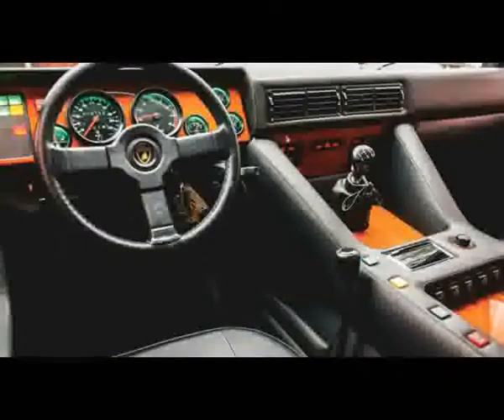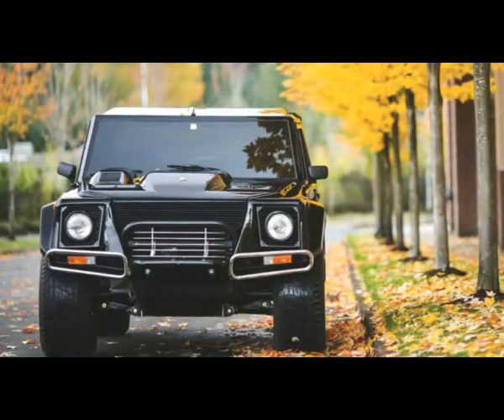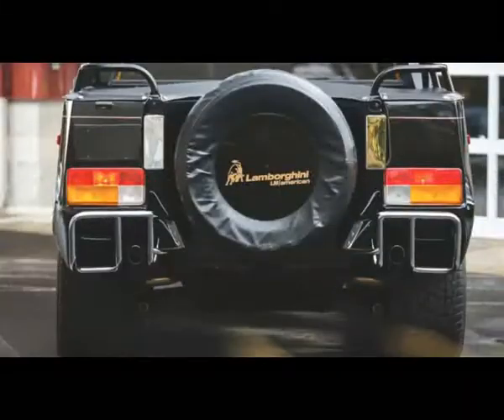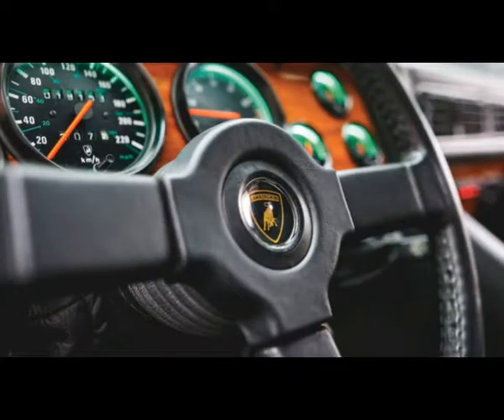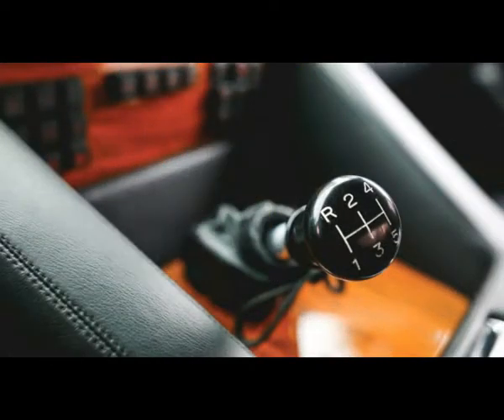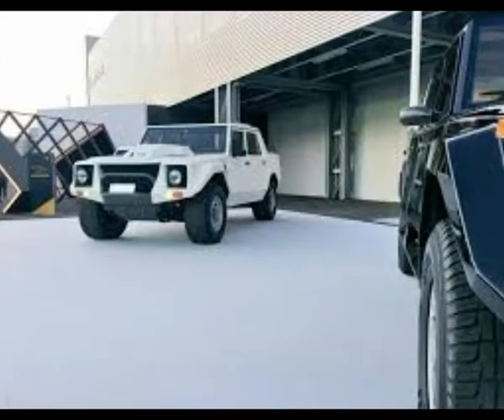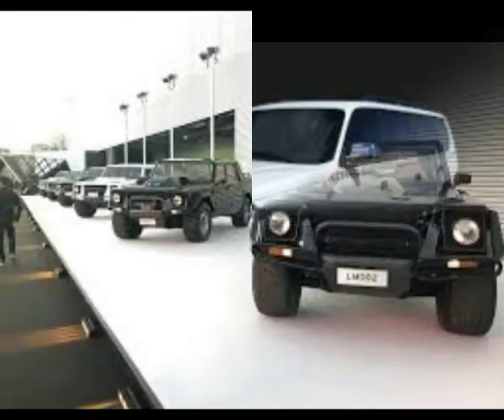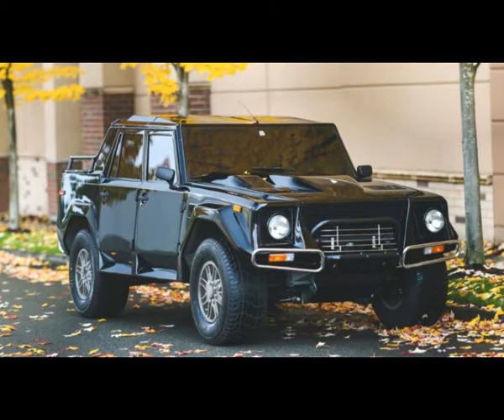Rare U S spec 1990 Lamborghini LM002 fetches $467,000 at auction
A rare "Rambo Lambo," an American-spec 1990 LM002 that was Lamborghini's first SUV and arguably the first high-performance sport utility, has sold at auction in New York for $467,000.
RM Sotheby's says the luxury ute, which has 19,153 miles on the odometer, underwent a comprehensive five-year mechanical and cosmetic restoration and was originally priced at $158,000 when it arrived in the U.S. through a Florida port of entry. The auction sale price is more than twice the cost of the new Urus, the sleek new crossover that Lamborghini unveiled earlier this week.
The LM002 traces its lineage to the Cheetah, a rear-engine-mounted 4x4 that Lamborghini made with an American defense contractor for the U.S. Army, which did not reward the automaker with a contract. It was Lamborghini's first production SUV, based on the Cheetah's basic engineering, and it added luxurious wood and leather to the interior, a spacious cargo area and the 5.2-liter Countach V12 engine that took it from 0-60 in 7.7 seconds. Only 301 examples were ever made between 1986 and 1993, with just 48 of them built to the LM/American specs and delivered to the U.S.
Sotheby's notes that the exotic car market of the early '90s "was in full flourish thanks to a new generation of millionaires and billionaires seeking the ever-greater 'toy' — and nothing was bigger or better than the LM002." It boasts a massive 76-gallon fuel tank, and the model that just sold was equipped with specially designed Pirelli Scorpion run-flat tires. Jay Leno took an LM002 of the same model year for a spin two years ago on an episode of "Jay Leno's Garage."
The restoration effort was valued at $325,000 and covered the Countach engine, new exhaust and a full, new interior, adding an Alpine stereo head unit and integrated Bluetooth to bring things up to modern speed. It also features the rare rear cargo toolbox, tonneau cover, and correct LM/American floor mats and chrome bumpers. The owner also got correct tools, keys, books, jack, full receipts and photographic documentation of the restoration process, plus two OEM ECU computer units.